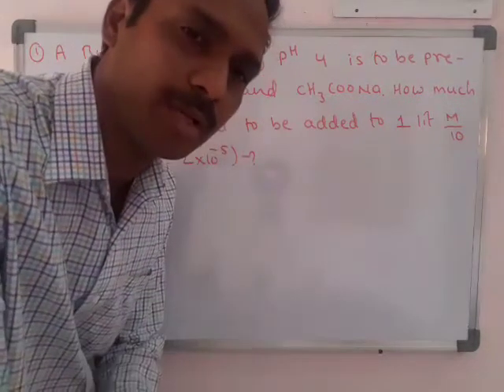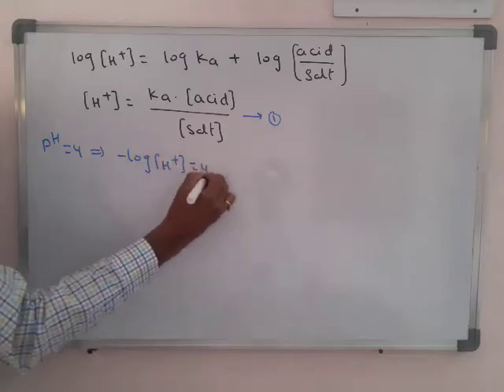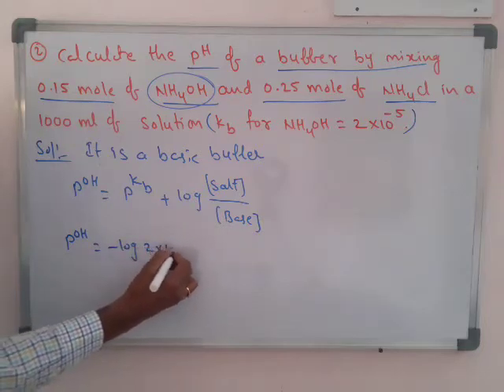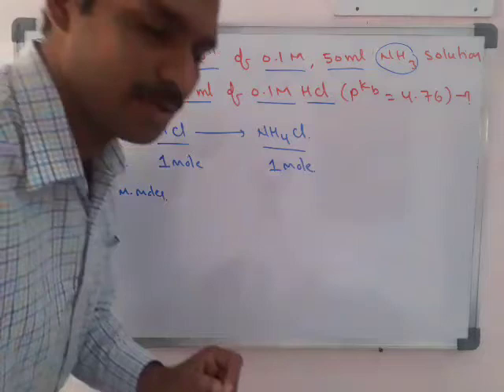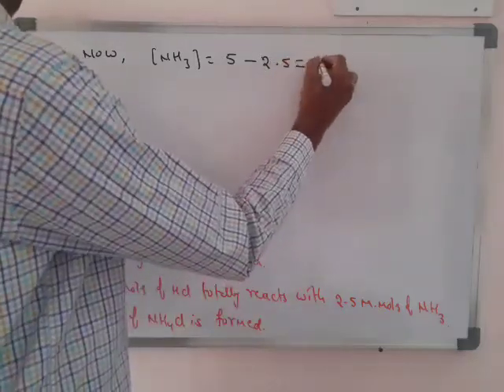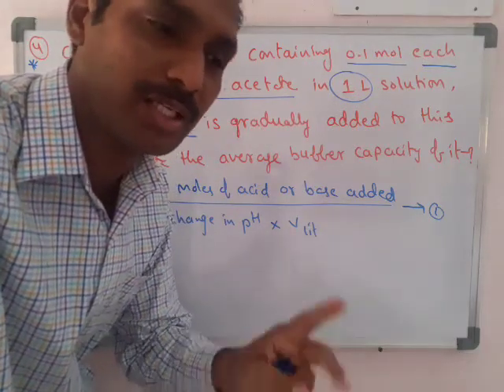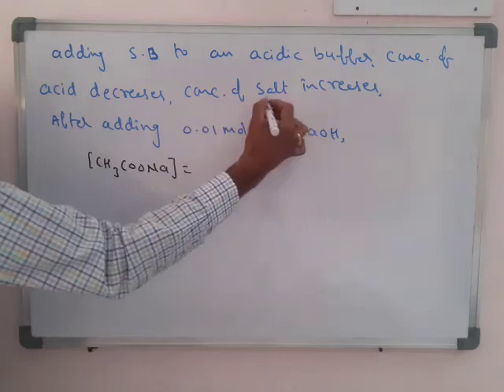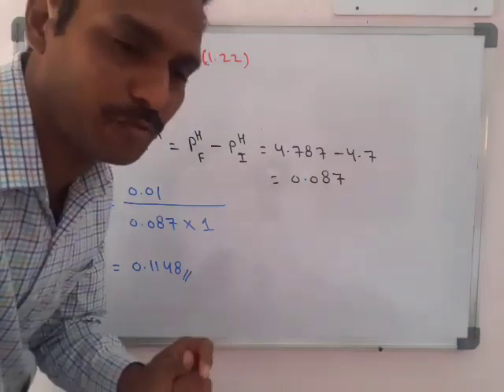PH problems, buffer solutions-4